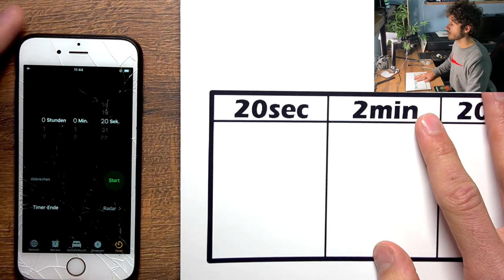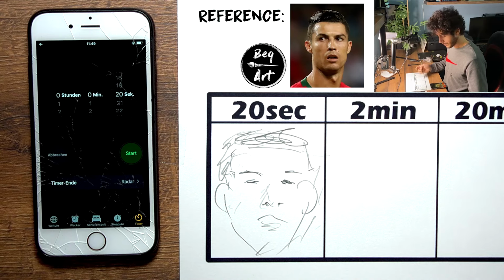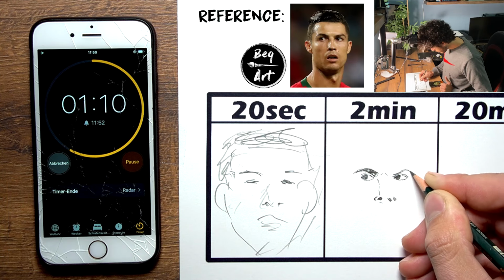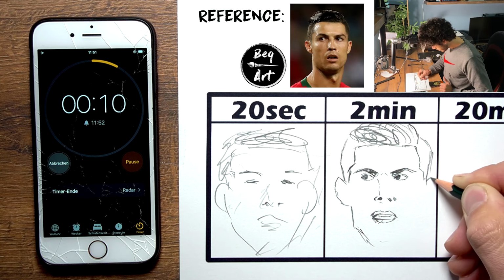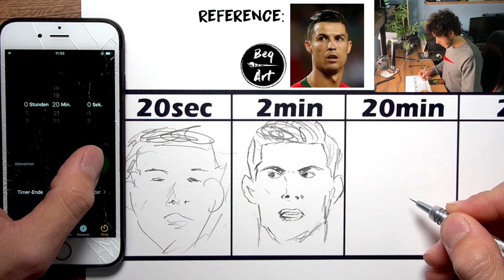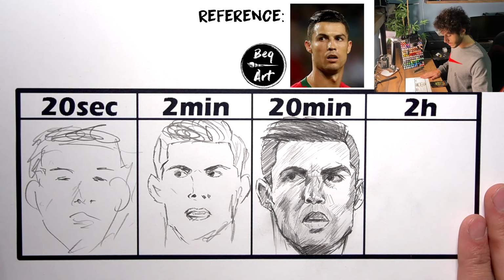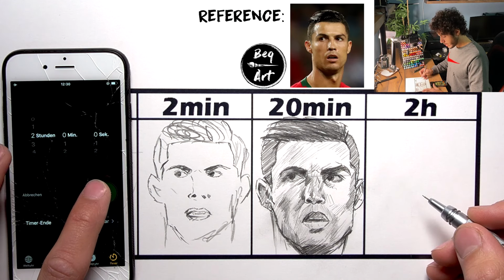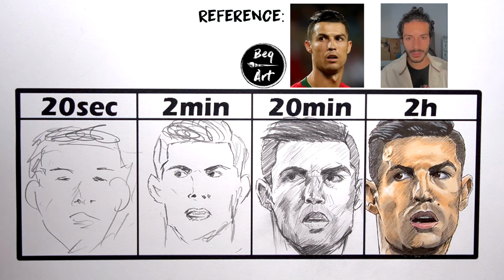Drawing RONALDO in 20 Sec. | 2 Min. | 2 Hours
Hi everyone, here's another Speed Drawing Challenge, this time with Cristiano Ronaldo :) I might do other footballers as well!! Tell me what you think of it and who you wanna see next! See you soon :)

Materials: Copic Markers, Prismacolors, Copic Mutiliners, Strathmore Bristoll Smooth 300s (Paper)